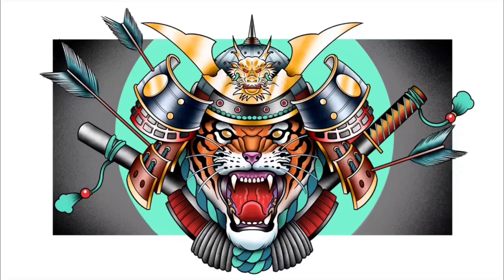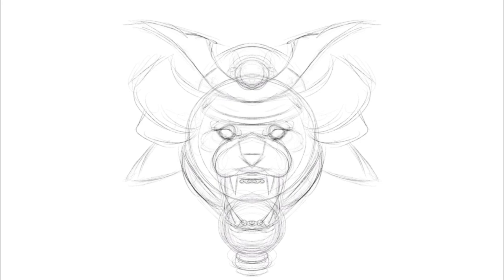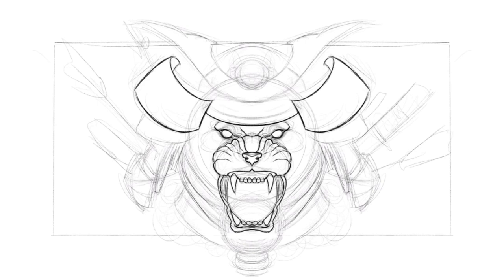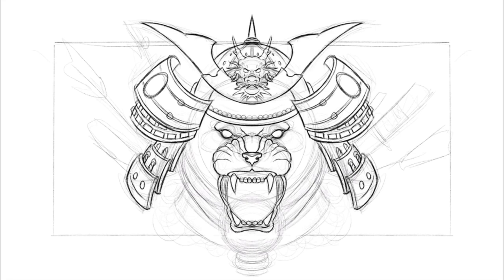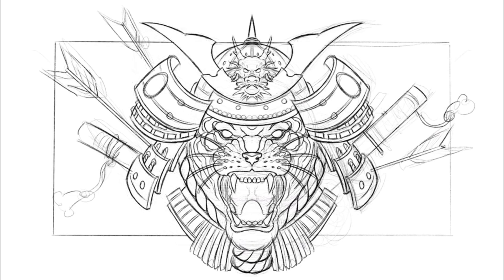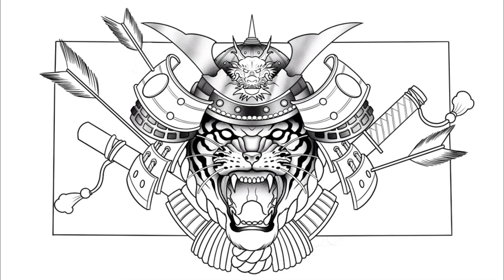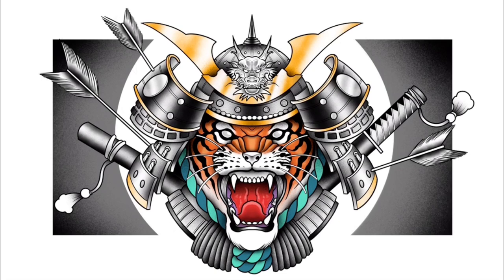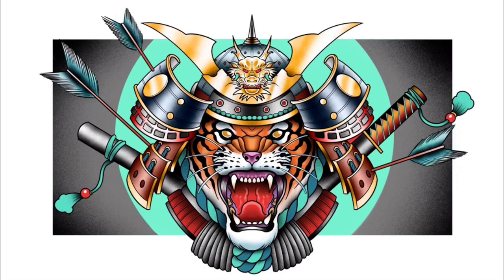EPIC TIGER SAMURAI | 5 | Step by Step how to draw It | Drawing Tutorial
How to draw a Tiger Samurai step by step with my easy to follow drawing tutorial. This is one of my favourite design and would make an amazing tattoo. Done in Procreate on an IPad Pro
This is part of my Samurai and Geisha week of drawings.

Learn to draw a Tiger samurai easy, I go through everything I do with the techniques I use on a daily basis when drawing. I love drawing tigers and I love drawing samurai’s so combining the two is a favourite of mine. I got through the basics of building up the shapes, refining the details, lining, shading and colouring. So basically everything you need to know to draw this awesome tattoo design.

In done on paper try using

H, HB, 2B, 3B
Unipin fine liners
Copic, flexmarker or chameleon markers
Water paints

If done in Procreate try using using these preset brushes

Technical Pencil
Technical pen
Shading Graphite
Spray paint medium nozzle
Soft airbrush

from Advice, to Realistic Tutorials, Old School, to Neo Traditional and Japanese styles i have something for everyone who loves drawing. so be sure to check out this video and my other hundreds of videos to learn this beautiful art form.
Most drawing tutorials are done on an iPad Pro in procreate but can be done on paper with antything, pencils, pens, markers, paints etc. Enjoy!